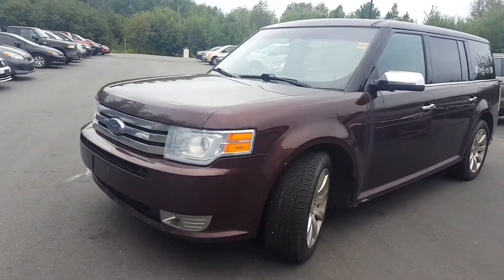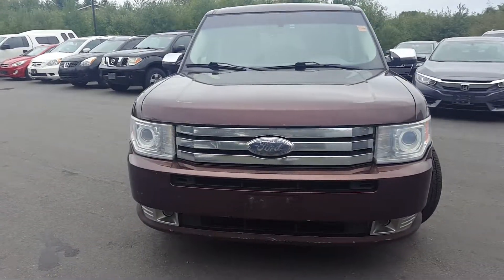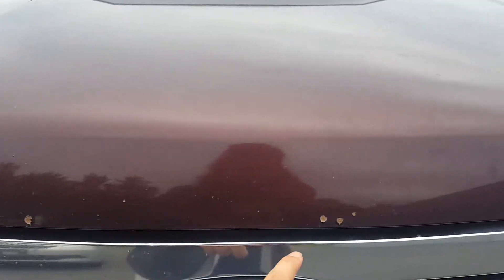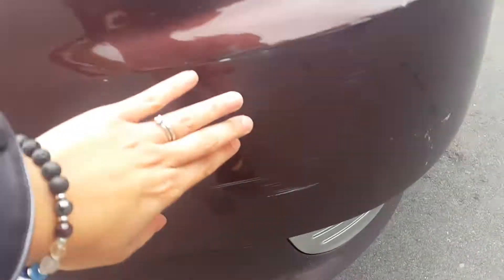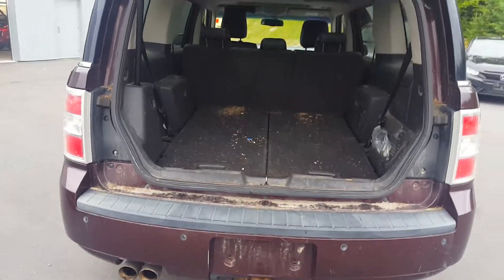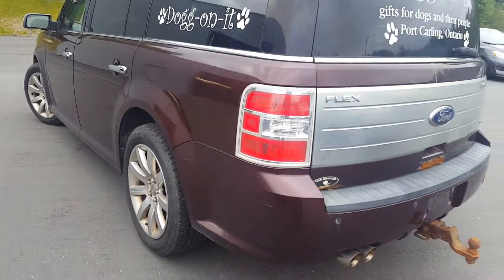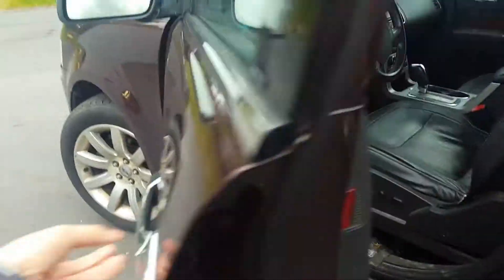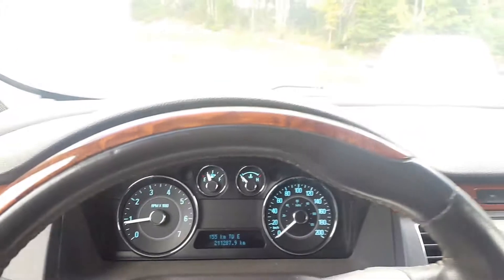2010 Ford Flex